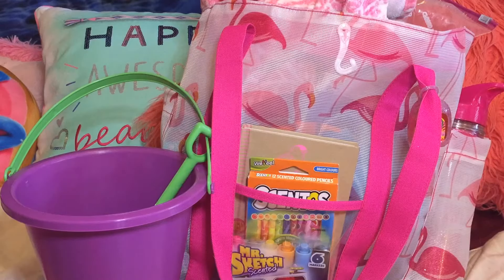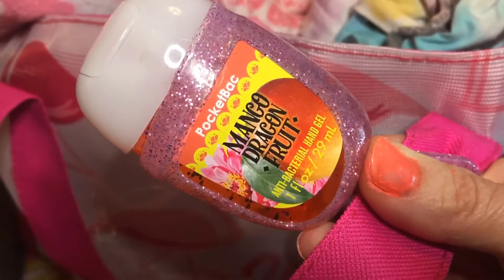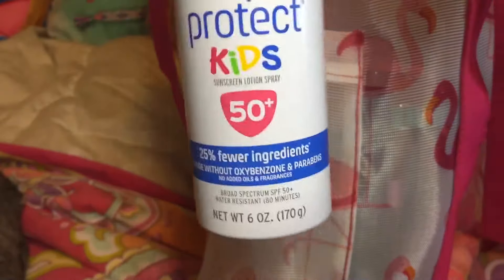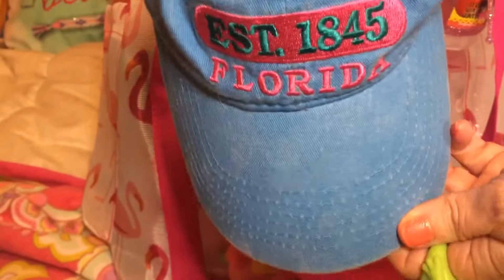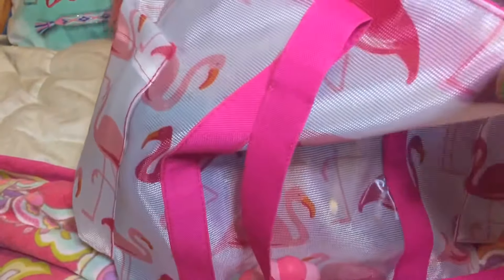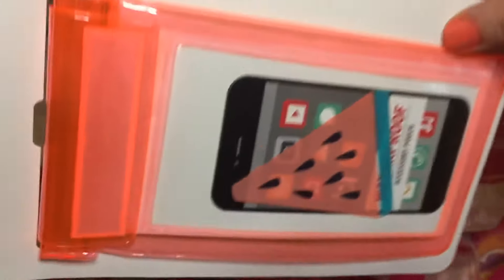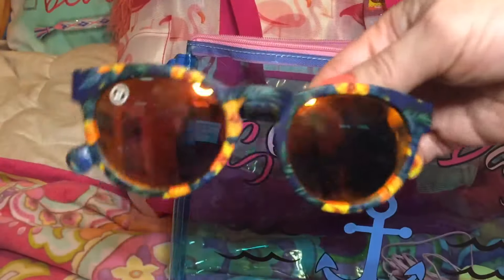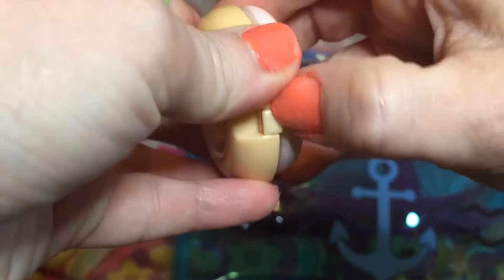What’s In My Beach Bag - Kids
What’s in my beach bag for kids. Showing all the items I put in my beach bag for the beach.